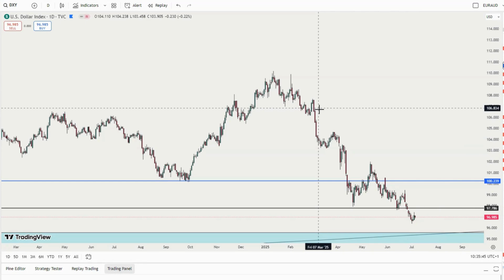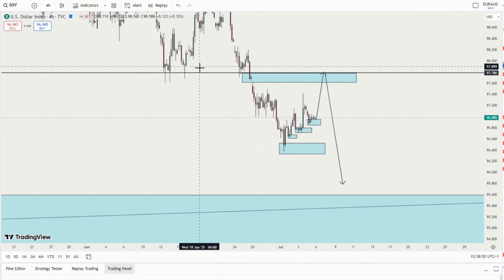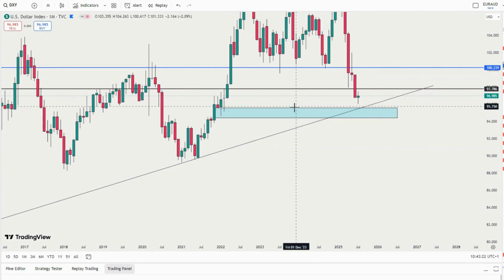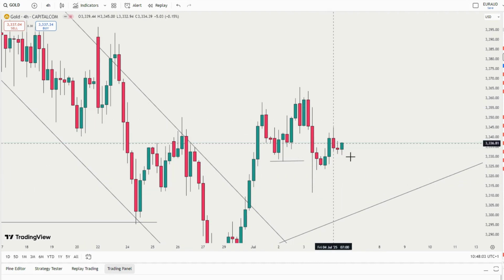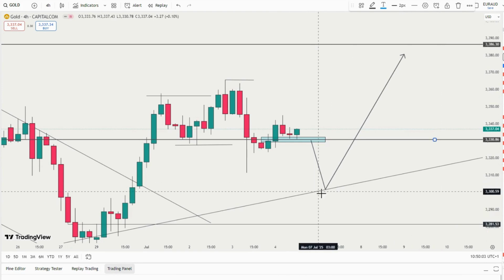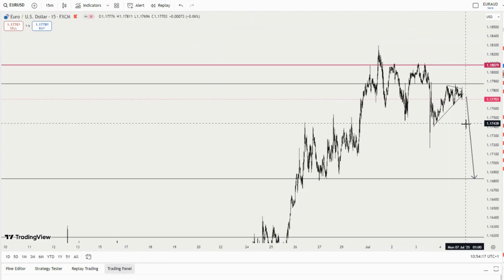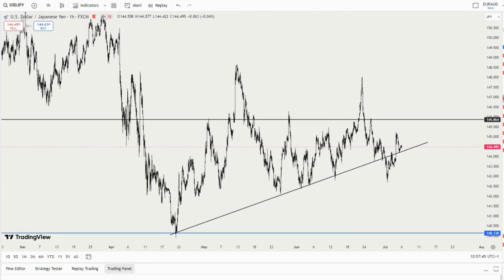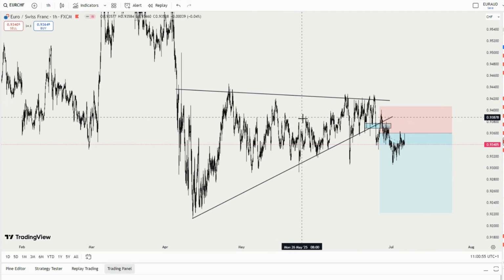Weekly forex forecast: Top down analysis USD+Gold+JPY+EUR’ HD (july 5 - 7) 2025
These are the trades on my watchlist for next week, watch the videos to the end to understand my entry and exit point

explore my courses on udemy and start learning